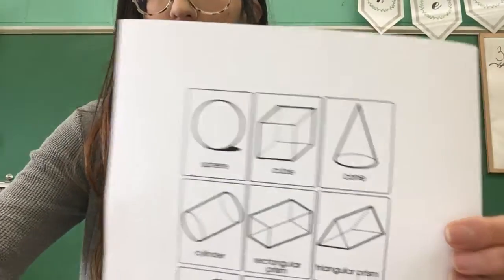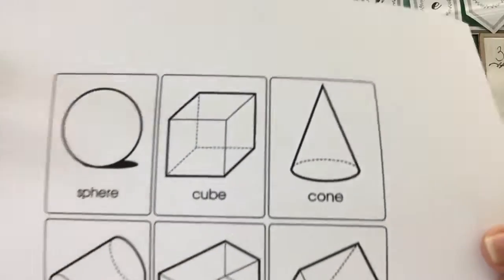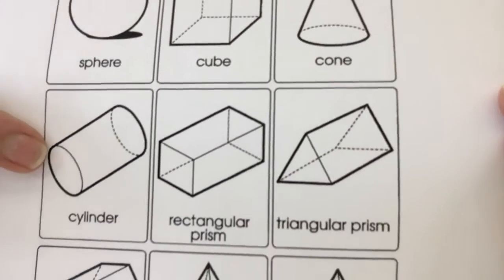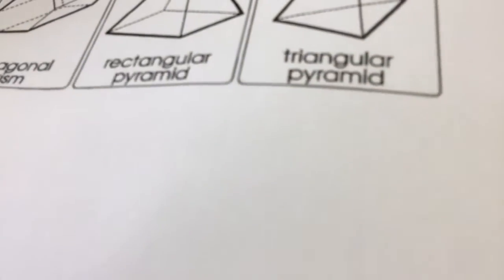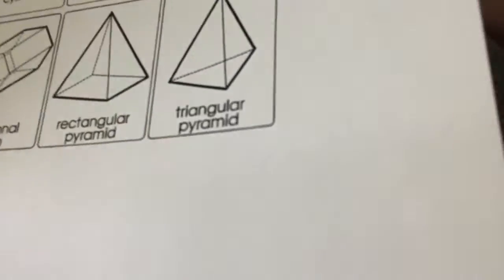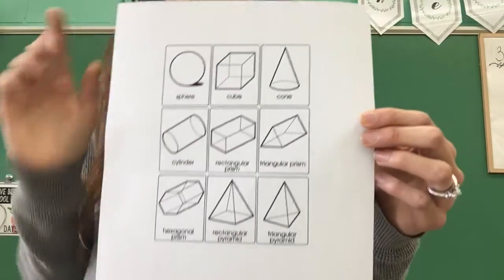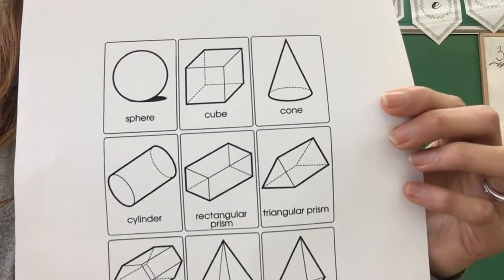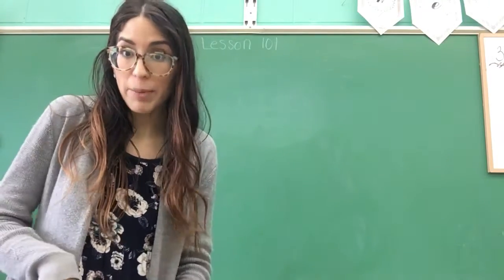2nd Math 4/15